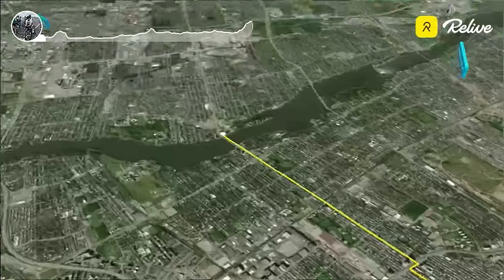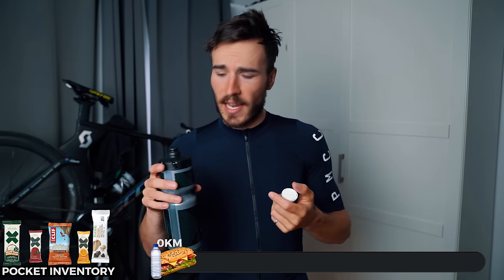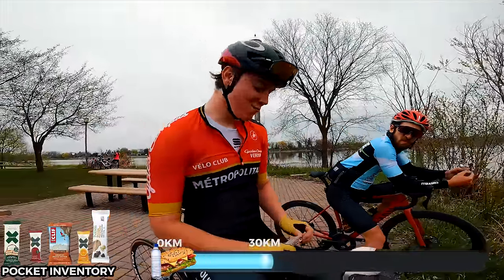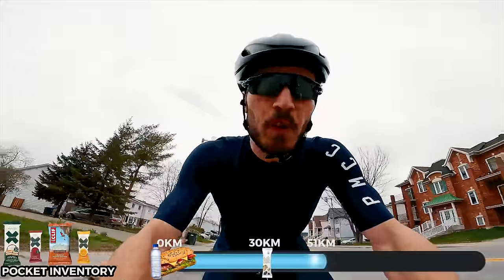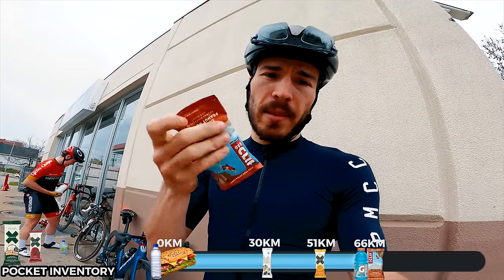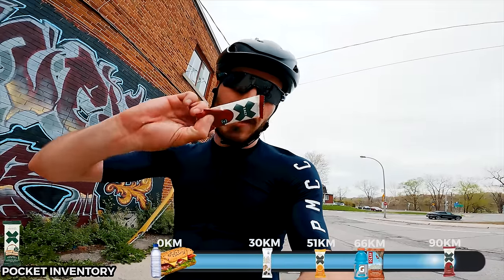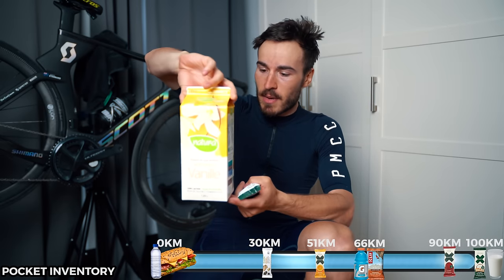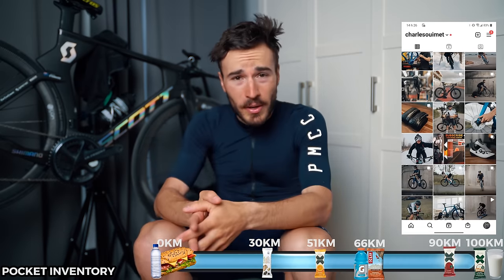EVERYTHING I EAT On a 100km RIDE! Cycling Nutrition Tips and Advice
0:00 What's this video is about
0:47 Two first tips are before jumping on the bike
1:46 Getting out of the city with the boys
2:14 What I eat at 30KM in the ride
4:23 What I eat at 51KM in the ride
4:53 What I eat at 66KM in the ride
6:04 What I eat at 90KM in the ride
7:35 What I eat right AFTER the ride
8:45 The stats of the 100km ride